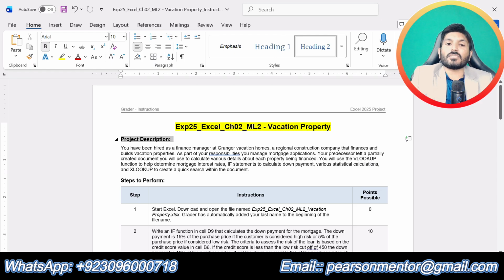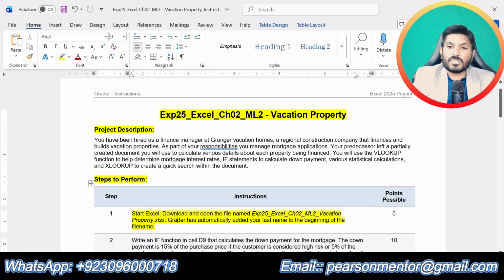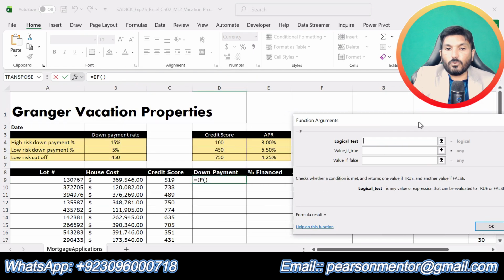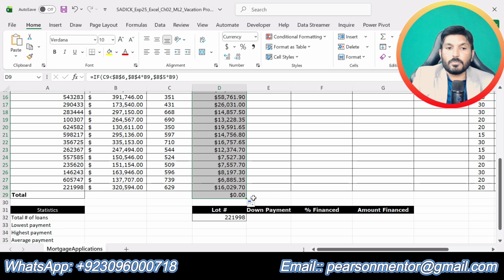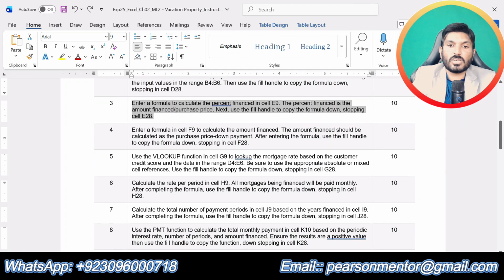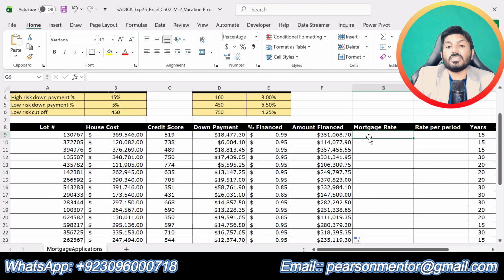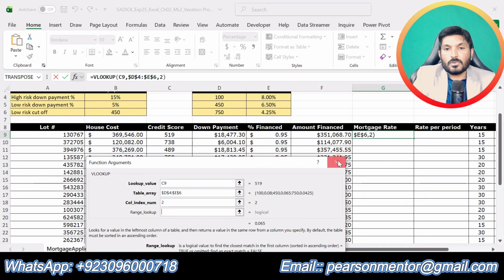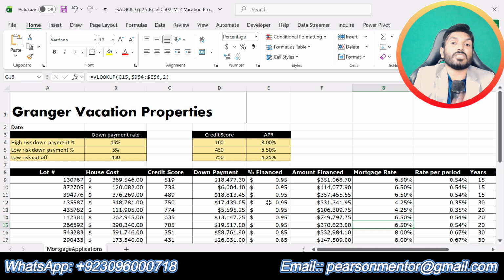Exp25_Excel_Ch02_ML2 - Vacation Property | Excel Chapter 2: Grader Mid-Level 2 - Vacation Property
Project Description:
You have been hired as a finance manager at Granger vacation homes, a regional construction company that finances and builds vacation properties. As part of your responsibilities you manage mortgage applications. Your predecessor left a partially created document you will use to calculate various details about each property being financed.

Write an IF function in cell D9 that calculates the down payment for the mortgage. The down payment is 15% of the purchase price if the customer is considered high risk or 5% of the purchase price if considered low risk. The criteria to assess the risk of the loan is based on the credit score value in cell B6. If the credit score is less than the low risk cut off of 450 the down payment is 15% of the purchase price, if not the down payment is 5% of the purchase price of the home.
Enter a formula to calculate the percent financed in cell E9. The percent financed is the amount financed/purchase price. Next, use the fill handle to copy the formula down, stopping cell E28.
Enter a formula in cell F9 to calculate the amount financed. The amount financed should be calculated as the purchase price-down payment. After entering the formula, use the fill handle to copy the formula down, stopping in cell F28.
Use the VLOOKUP function in cell G9 to lookup the mortgage rate based on the customer credit score and the data in the range D4:E6. Be sure to use the appropriate absolute or mixed cell references. Use the fill handle to copy the formula down, stopping in cell G28.